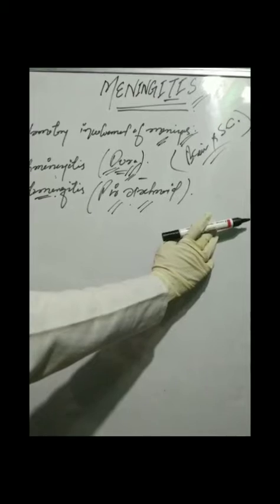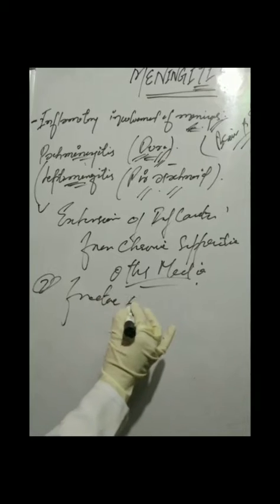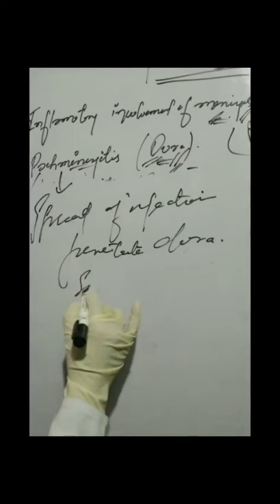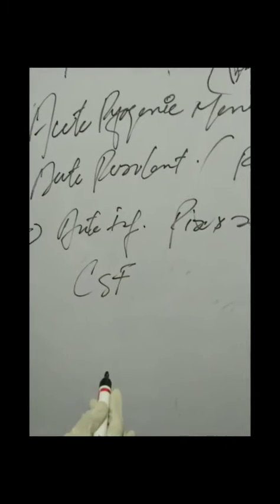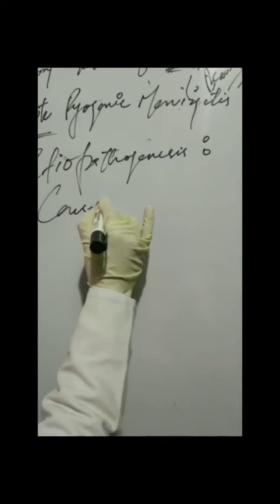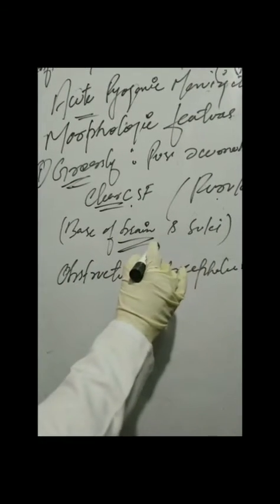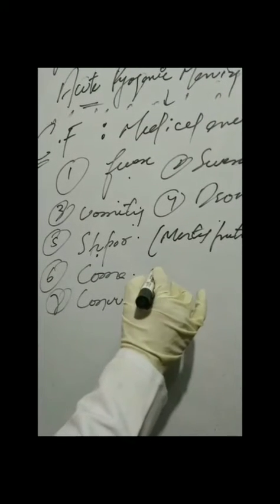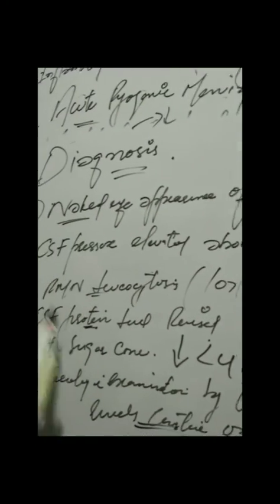MENINGITIS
ACUTE PYOGENIC MENINGITIS

1.ETIOPATHOGENESIS
2.MORPHOLOGIC FEATURES
3.CLINICAL FEATURES
4.DIAGNOSIS